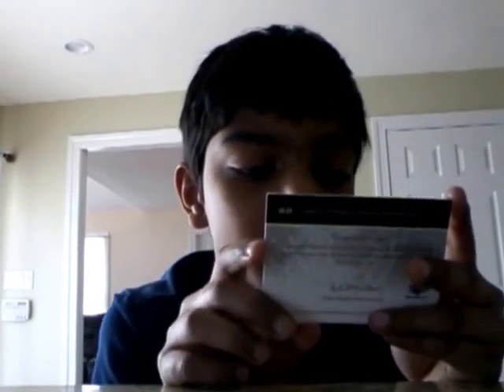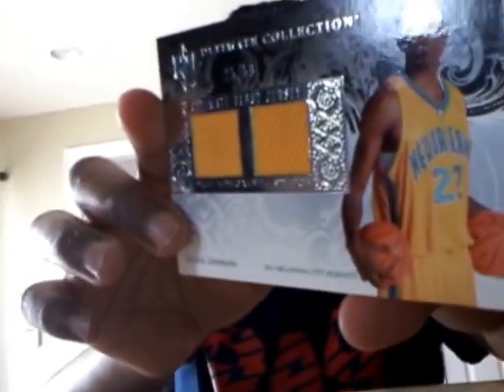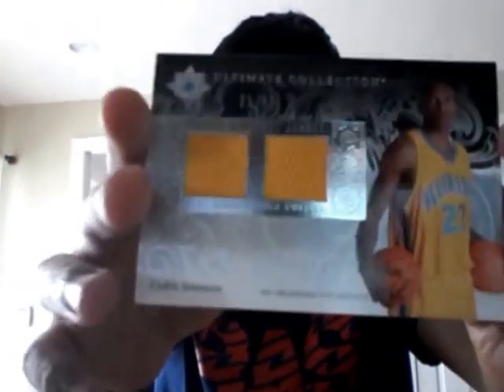Insane mojo basketball card pull! Irl basketball cards pack opening.